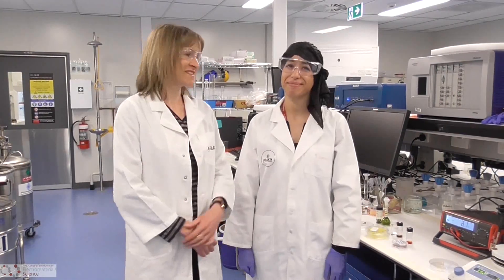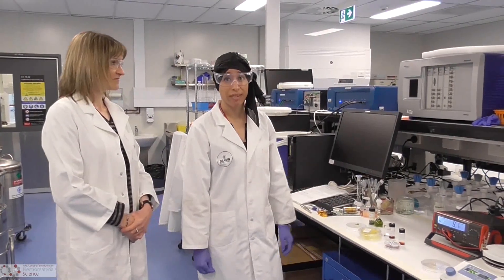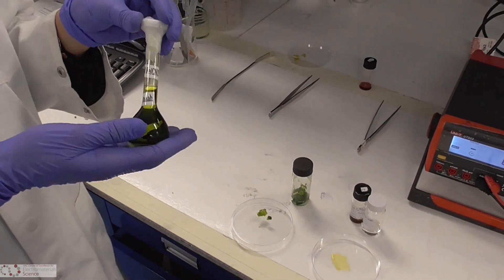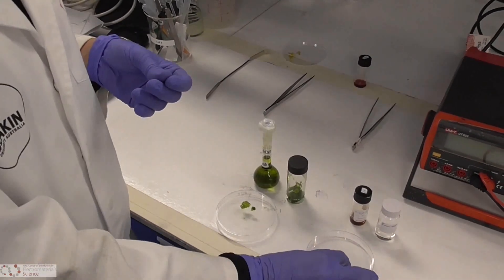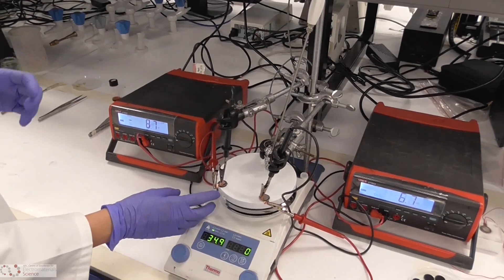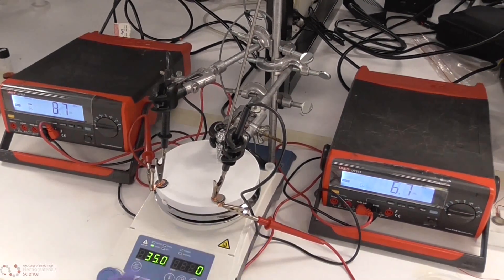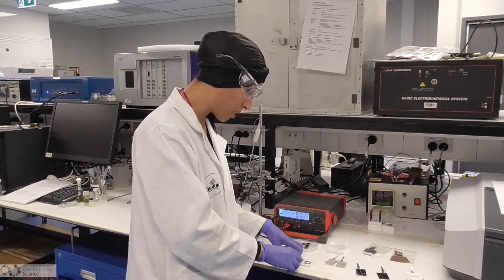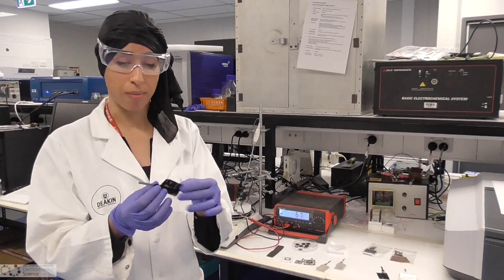Thermal Energy Harvesting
ACES has developed a range of redox active electrolytes for converting low-grade waste heat directly into electricity. Thermoelectrochemical cells (thermocells) incorporating these electrolytes are ideally suited for supplying continuous power for low voltage applications such as remote sensors, small wearable electronics or supporting the internet of things. Thermocells can be flexible, allowing them to be wrapped around hot pipes, and ultimately facilitating their low-cost manufacturing by reel-to-reel printing. The materials and devices can be tailored to the application and all electrolytes can be gelled to prevent leakage.